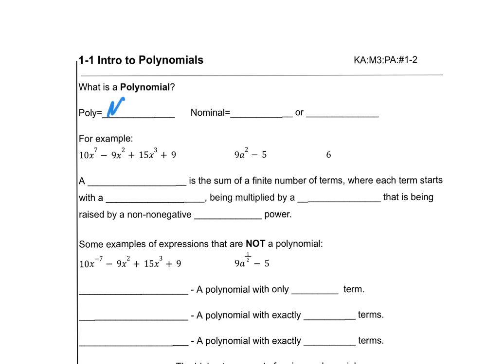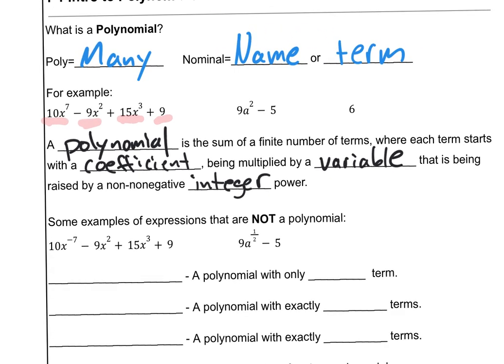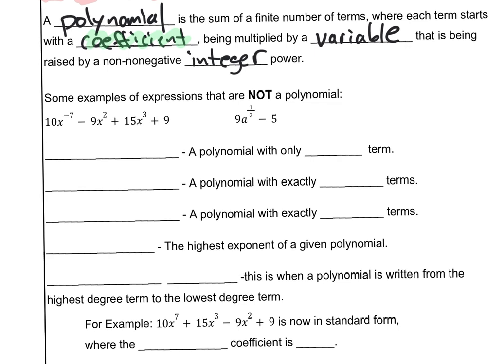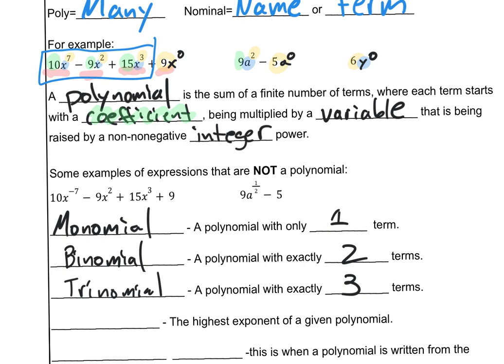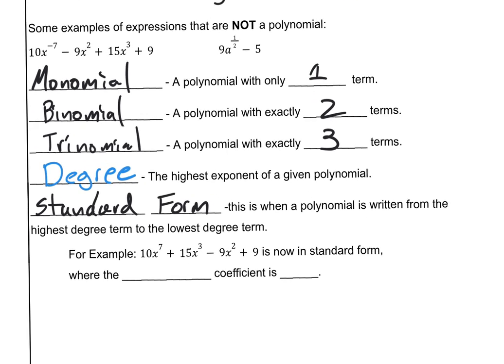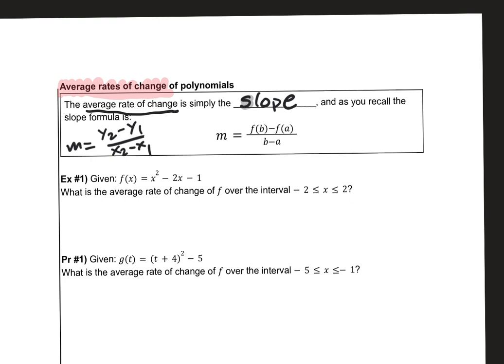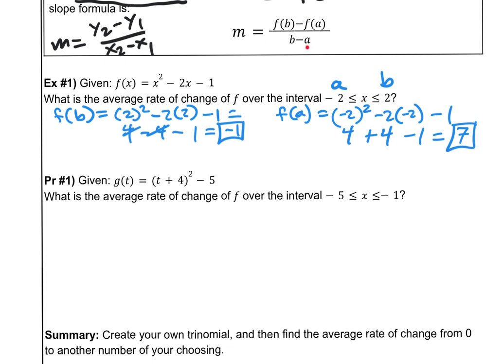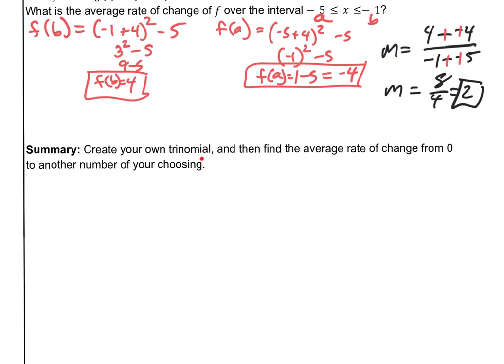IM3 1.1 intro to polynomials